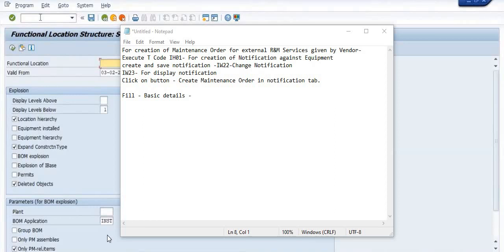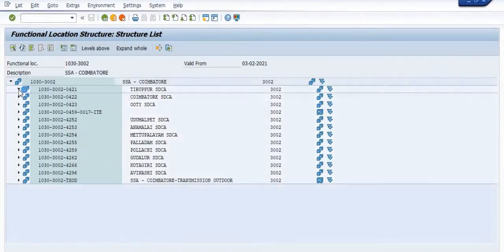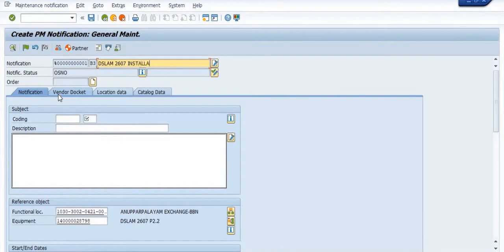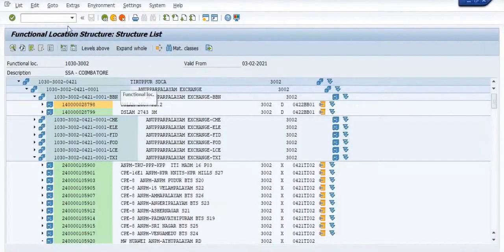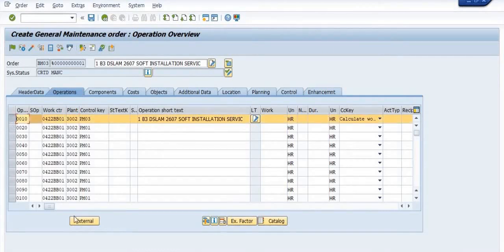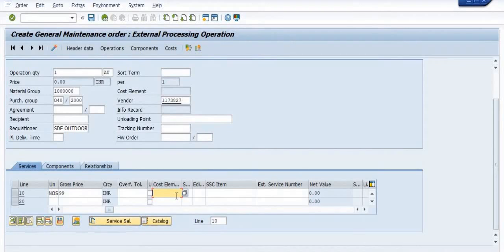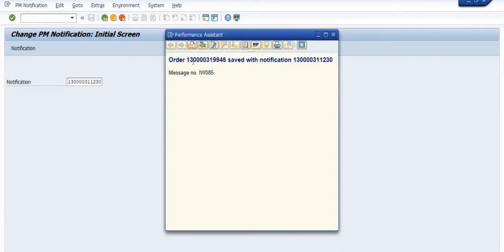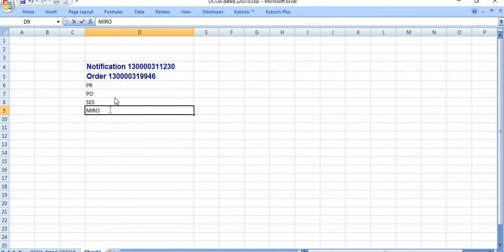How to Create Notification, Maintenance Order & Purchase Requisition for Repair of any Equipment II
How to Create Notification, Maintenance Order & Purchase Requisition for Repair & Maintenance of any Equipment in SAP II
How to create MO & PR for R&M Services,
How to Create MO, PR for processing of vendor bill in SAP,
How to create SAP Notification in Plant Maintenance job,
SAP PM,
SAP FICO,
IH01 SAP NOTIFICATION,
IW22 SAP ,
SAP PURCHASE REQUISTION,
SAP Purchase Order,
How to Create Maintenance Order,
How to create Purchase Requisition,
How to create Notification,
How to process the Repair & maintenance job bills in SAP,
How to create Service Entry Sheet in SAP,
How to create MIRO for vendor payment,
How to use T Code ME21N,
How to create Vendor code in SAP,
How to create Service activity in SAP,'
How to release Purchase Order in SAP,
How to release Purchase Requisition in SAP,
How to use transaction code ME21N,
How to use transaction code MIRO,